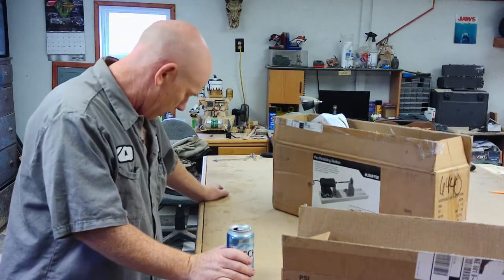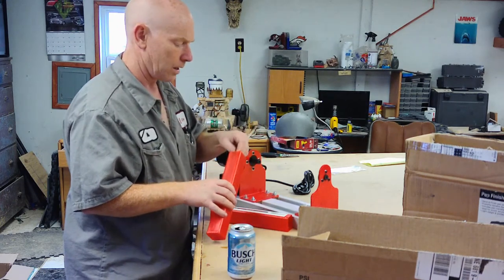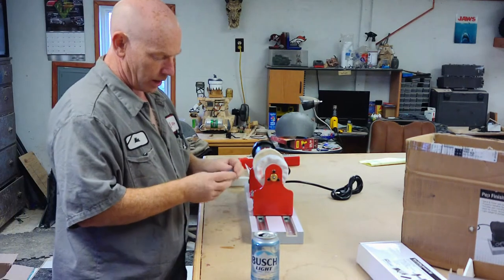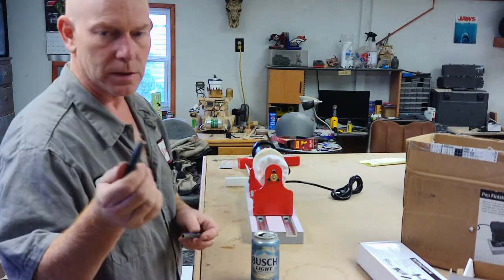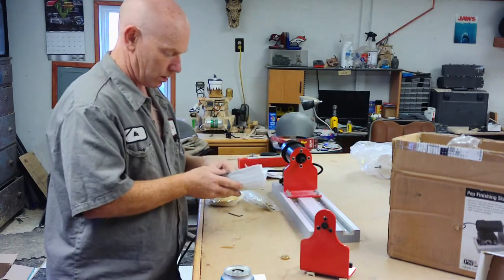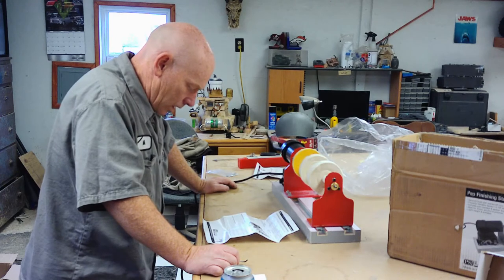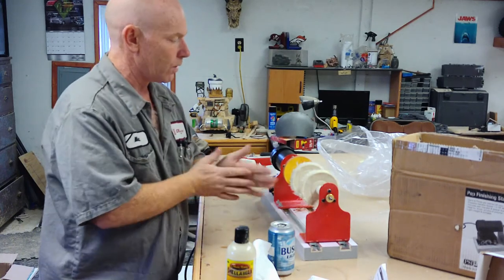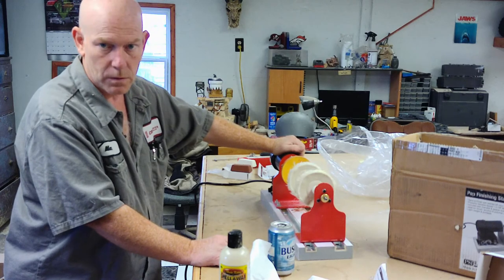Tool review, pen polishing kit, wood and acrylic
New polishing kit.  How well does it work on wood and acrylic pen blanks.